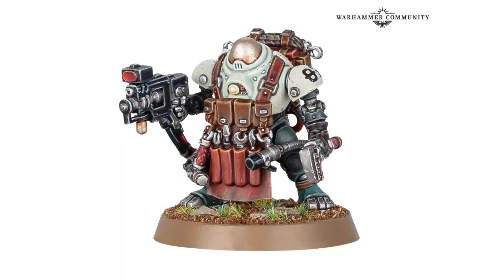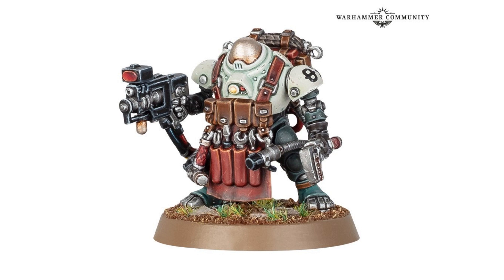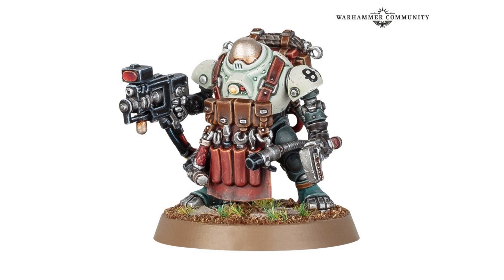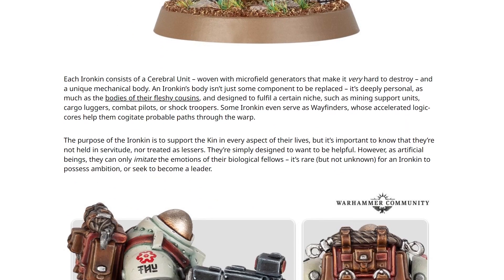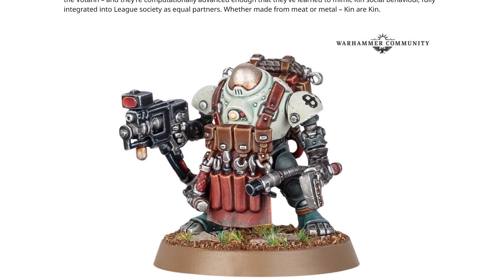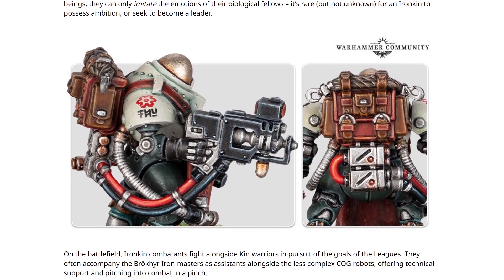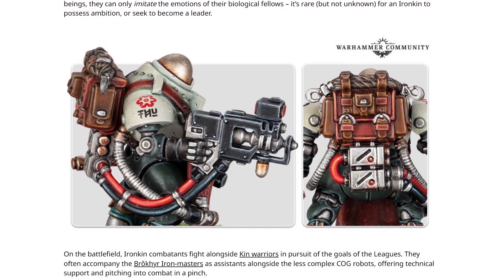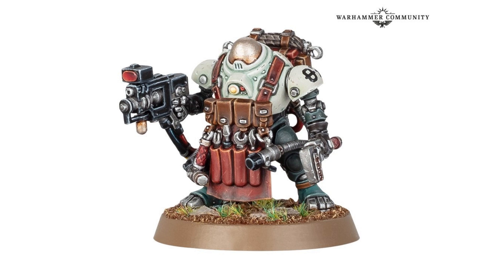Ironkin revealed! Actual AI, on the move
The Ironkin have been revealed, and they are robots advanced enough that they mimic Kin social behaviour, imitate emotions and can even possess enough ambition to become a leader. LOVE IT.